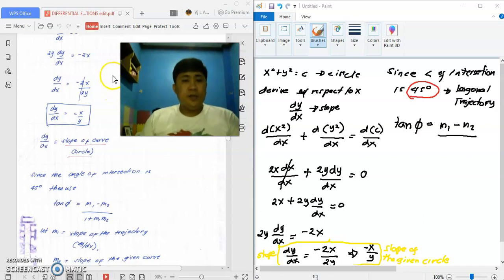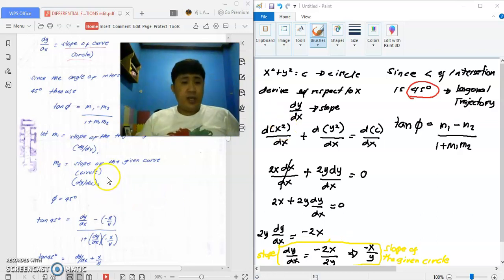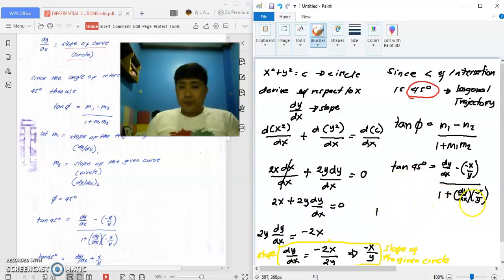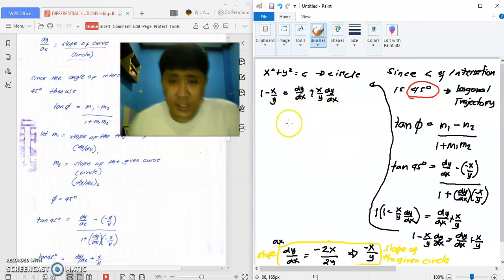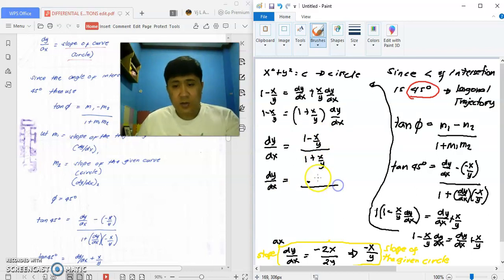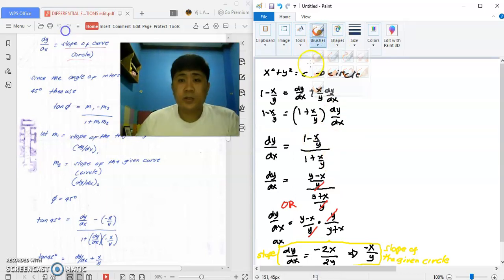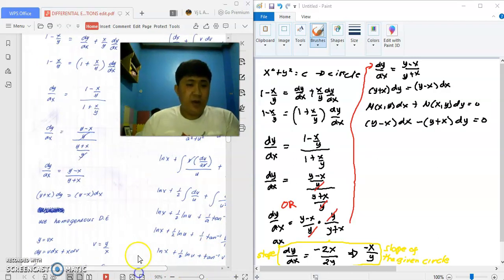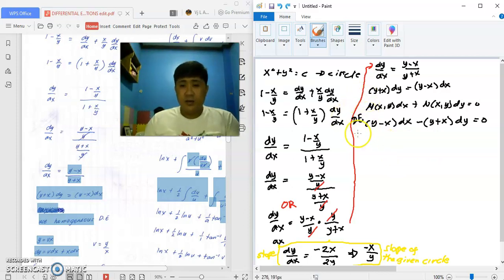Isogonal Trajectory part 2